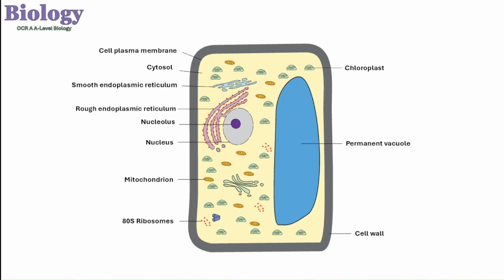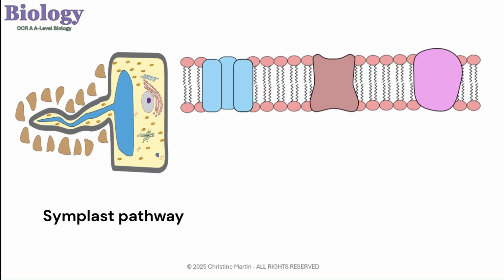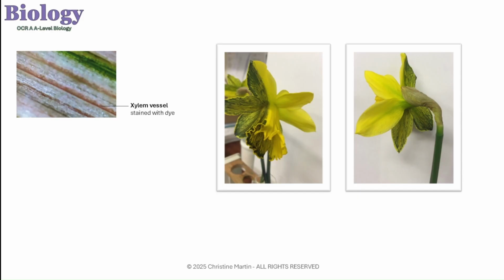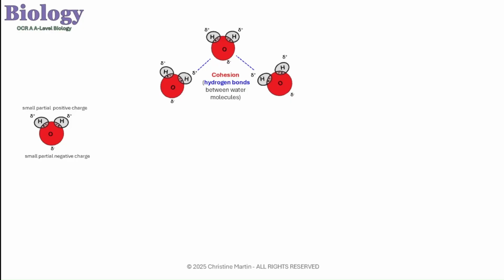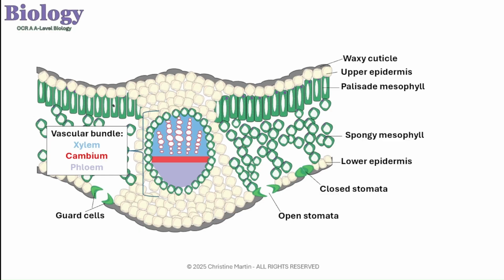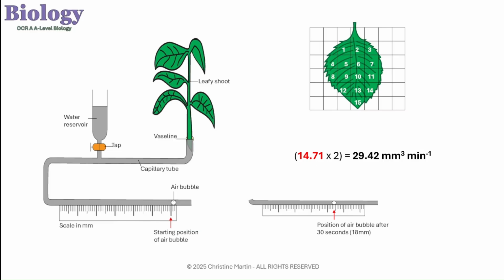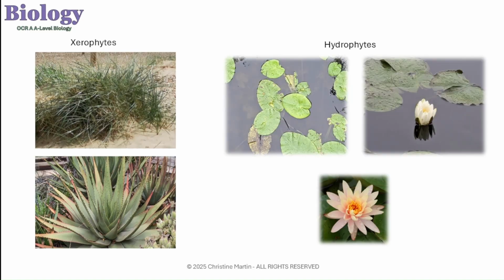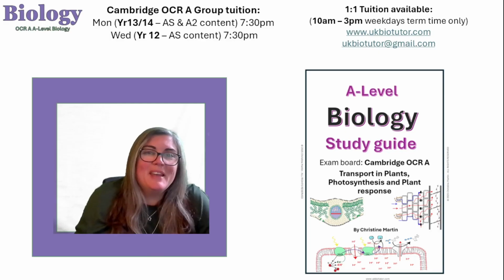Transport in Plants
This video covers the whole Transport in plant section for OCR A A-Level Biology and is complemented by my revision guide which can be purchased